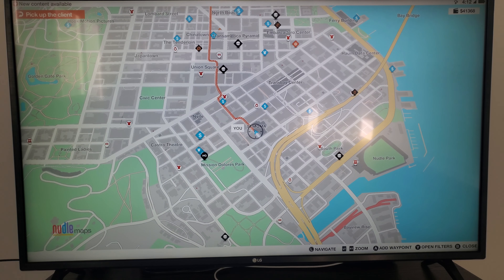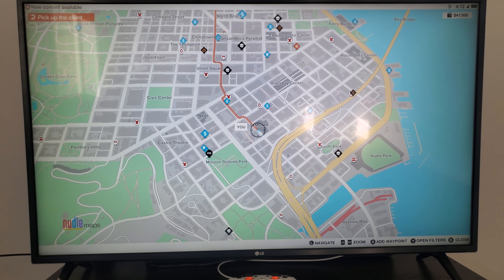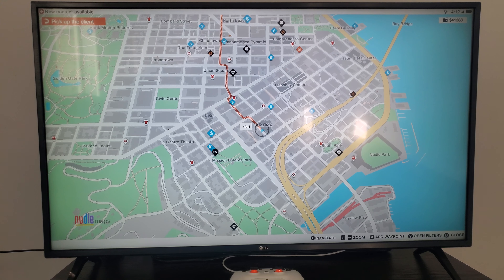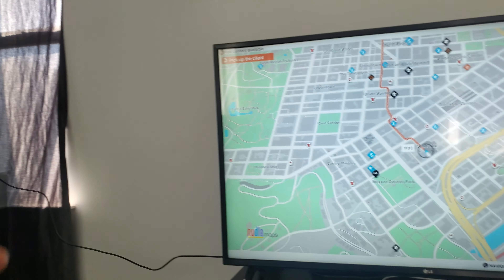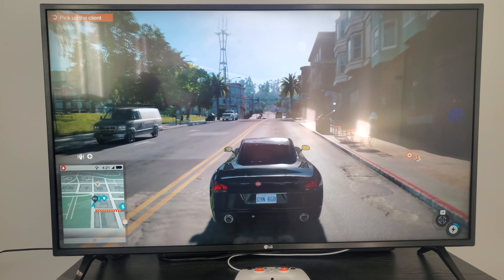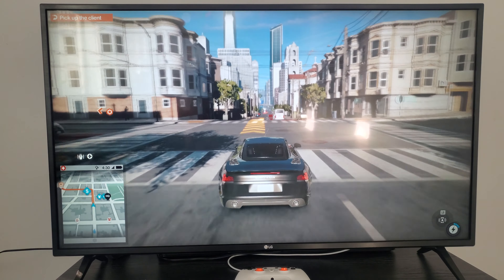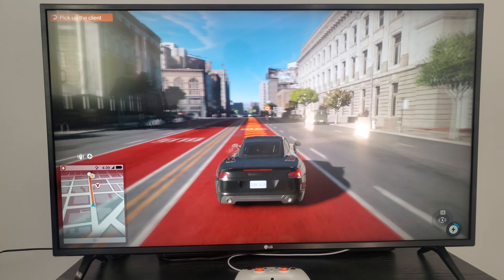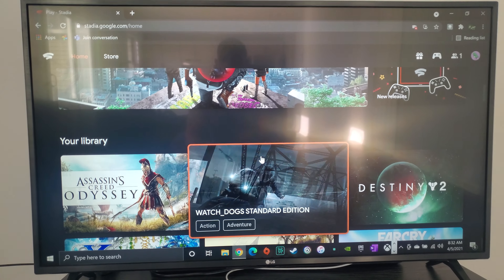Stadia is the most versatile way to play games! (they suck at advertising!)